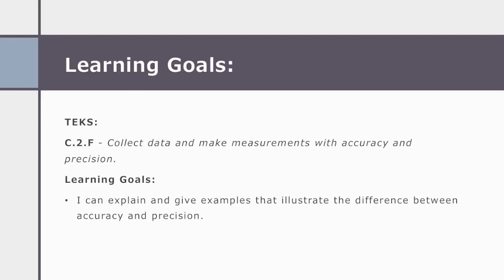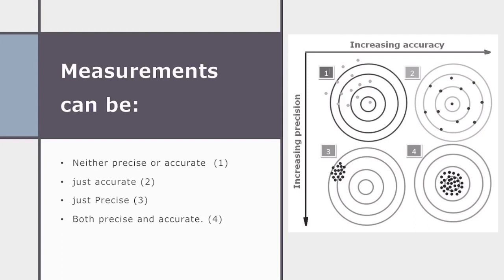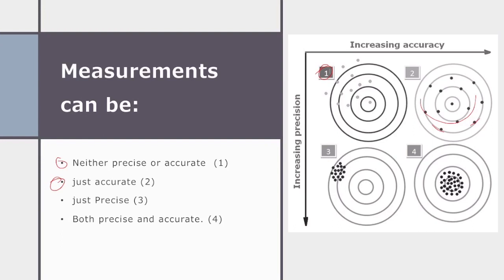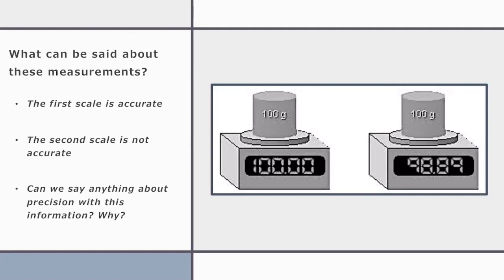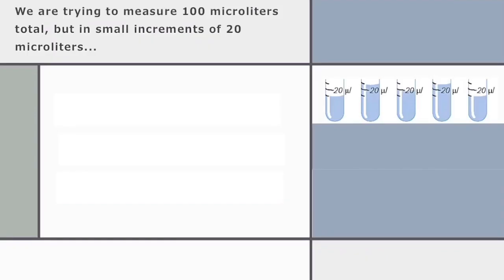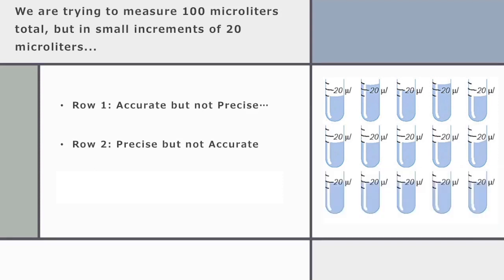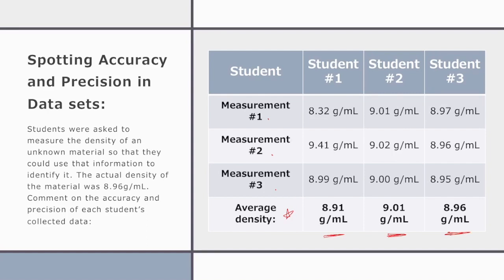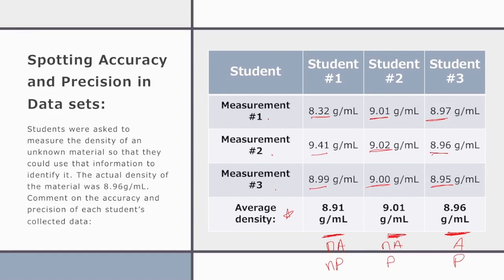U2BB1 Accuracy and Precision